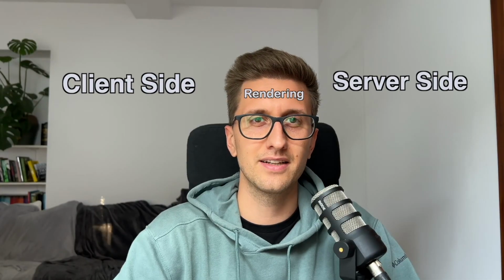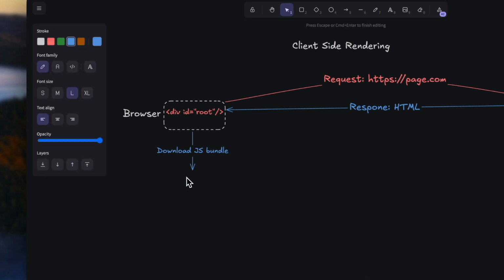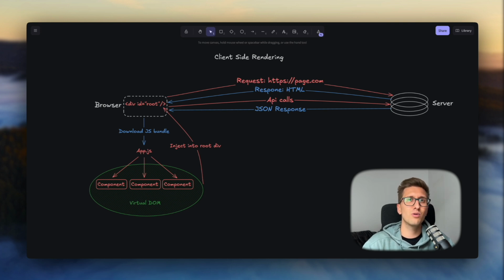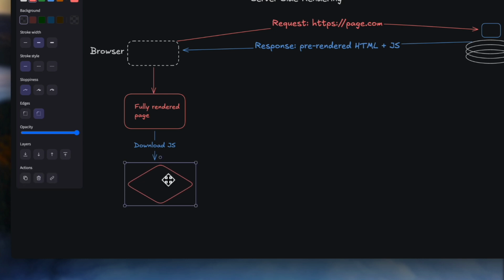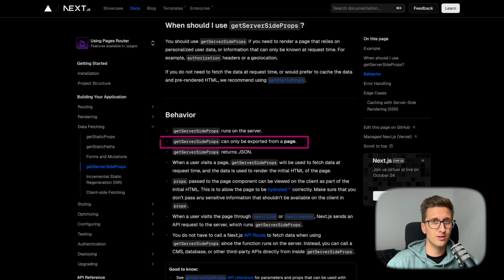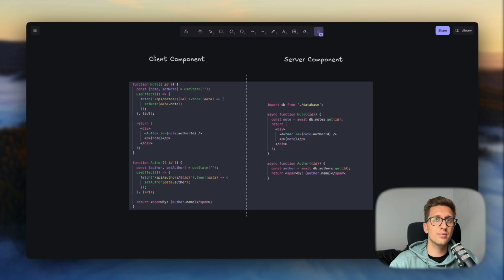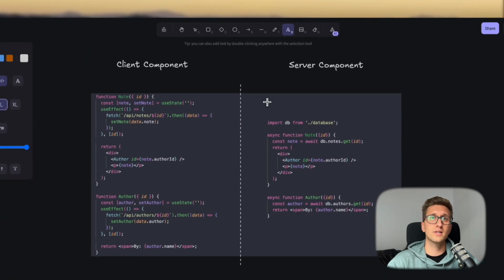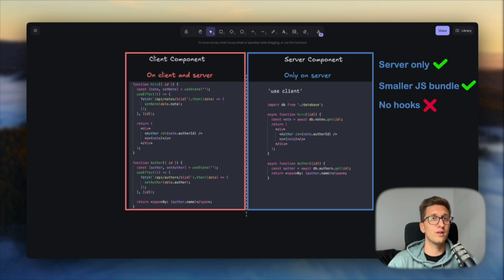Why React Server Components?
I hope this video will help you understand why react server components were created.

Sorry for clicking noises, something went wrong with my audio setup.